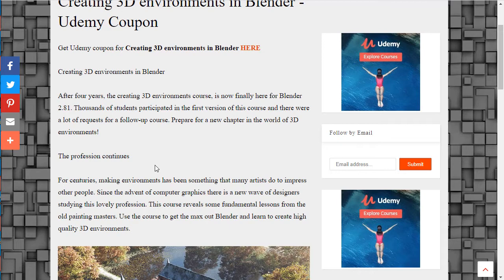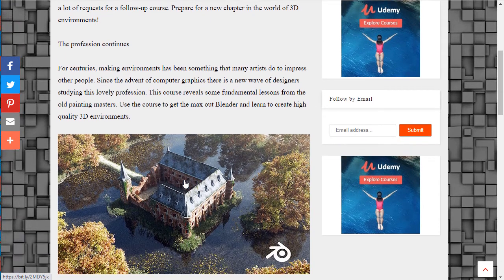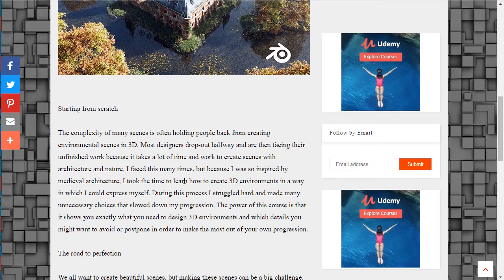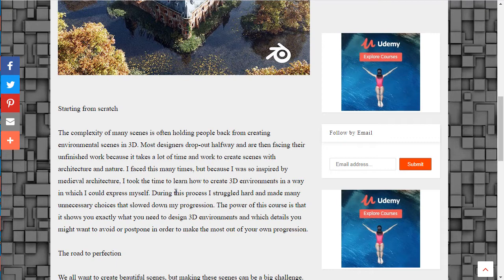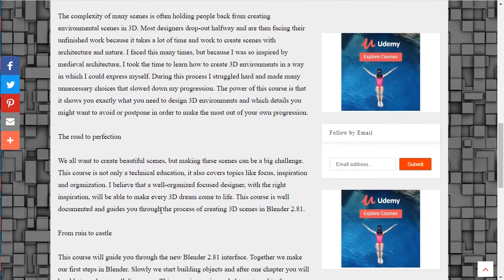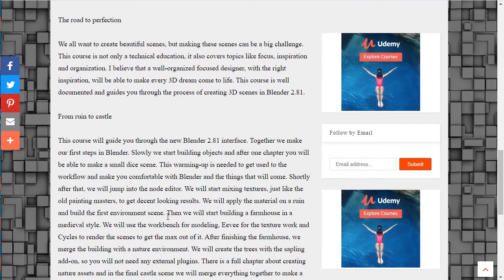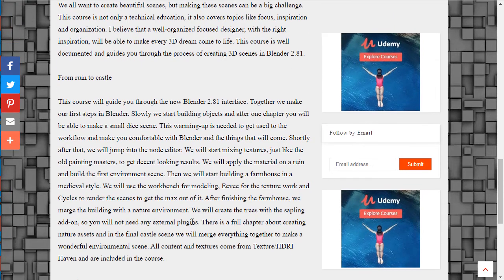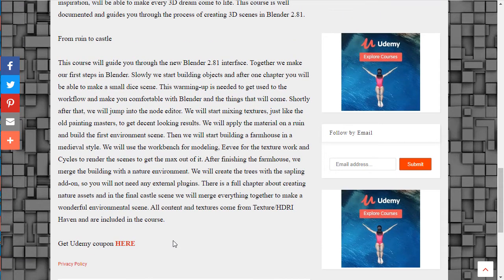Creating 3D environments in Blender Review